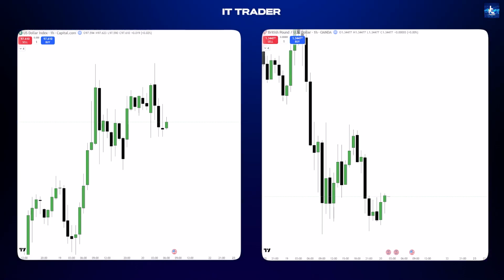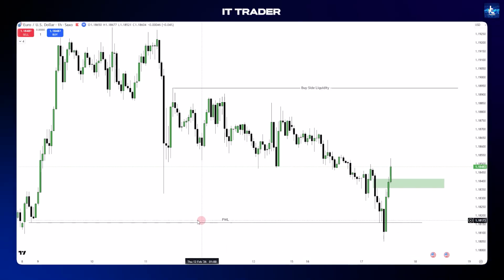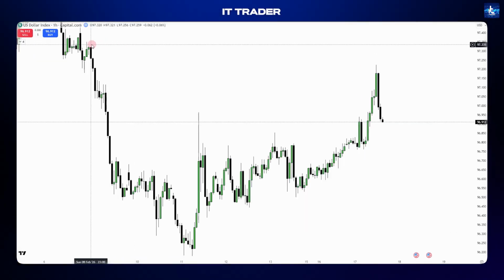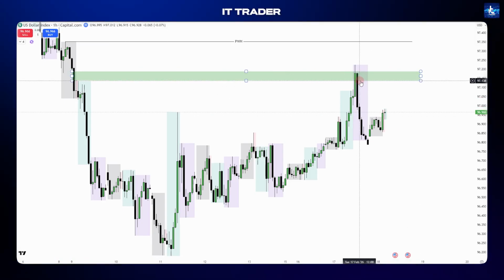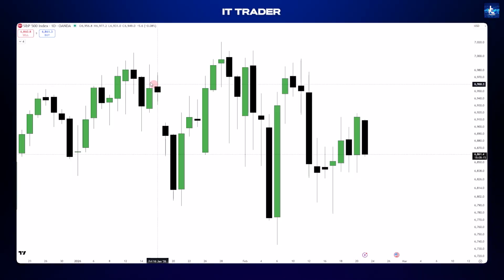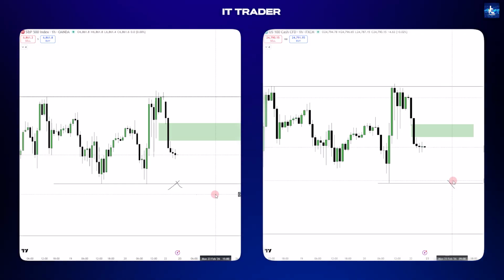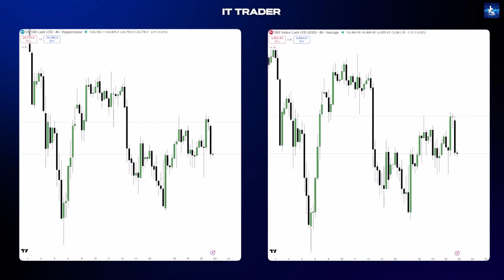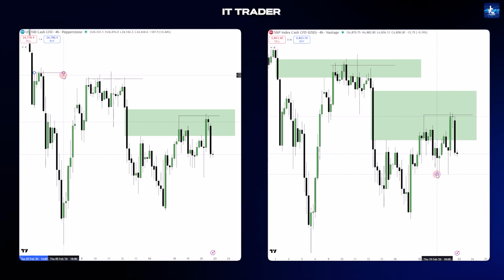Why Correlation Analysis Changes Everything in Trading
This video explains how asset correlation can enhance your trading strategy, moving beyond basic SMT divergence analysis. We show how observing the correlation coefficient between two instruments reveals shifts in strength before they are obvious on a single chart, offering valuable trading insights. This approach provides a powerful tool for market analysis and technical analysis, helping you identify opportunities more effectively. 📈

If you have any questions about working with the indicator, please contact

In this video, you will learn:

•What asset correlation is in trading

•How to identify strong and weak assets

•Why SMT is not just a momentary divergence

•How to analyze EURUSD and DXY through relative strength

•how to use NASDAQ and S&P 500 for a more accurate understanding of the direction

•why analyzing a single chart often leads to erroneous trades

•how to see the real goals of the movement, not just the local structure

•how to apply this approach in Smart Money / ICT analysis

This approach helps you not just look for entries, but understand:
where the market is really going, which asset is stronger, where pressure remains, and when an idea on one chart becomes invalid after comparison with another instrument.